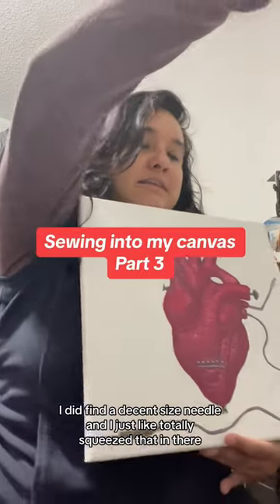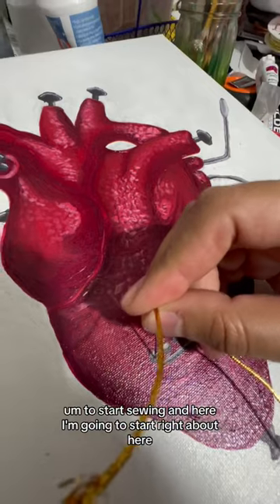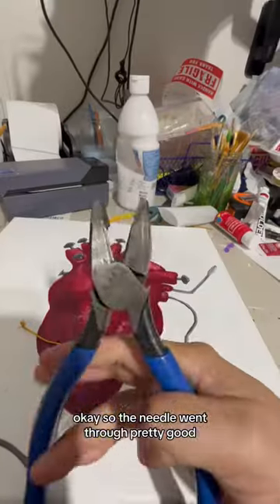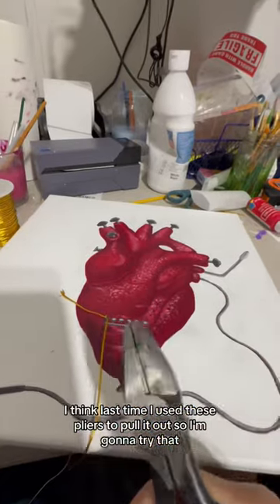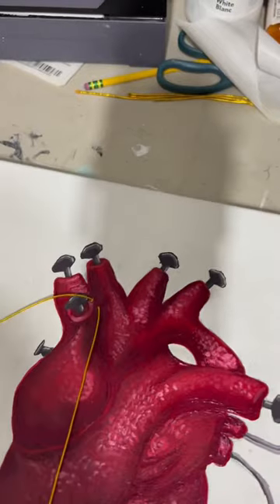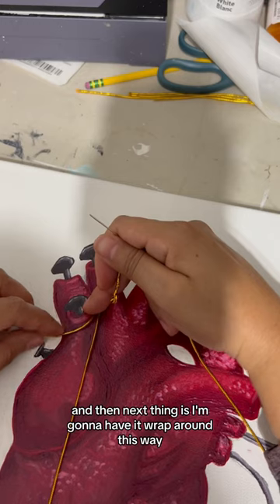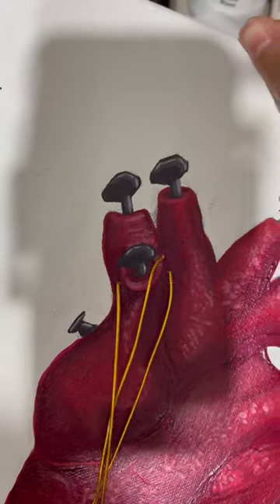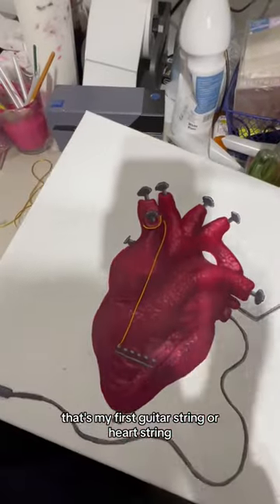Part 3: Sewing into my Canvas Quick Demo Reel